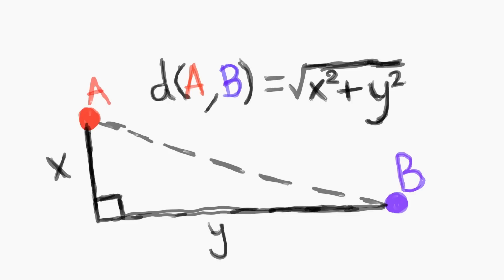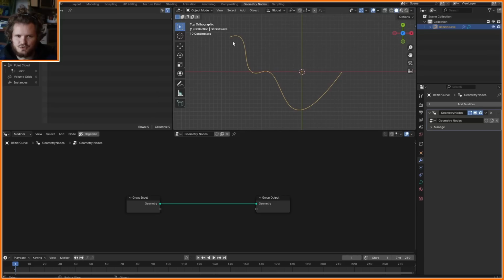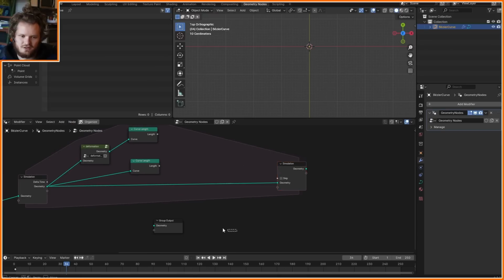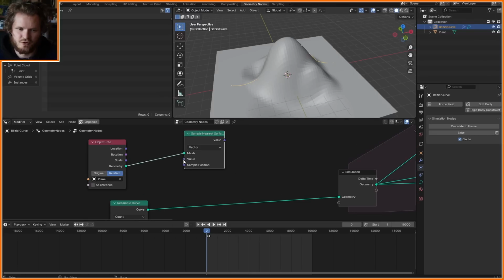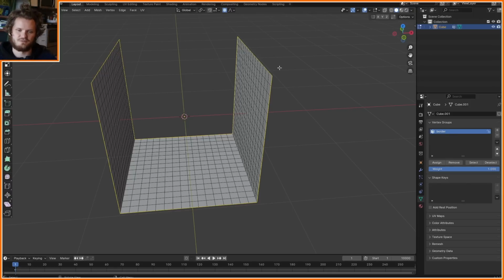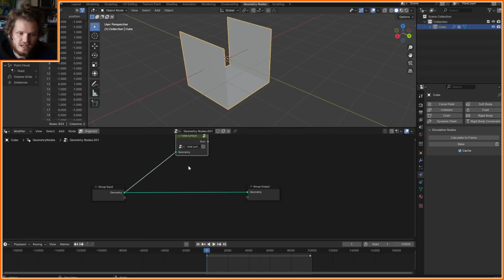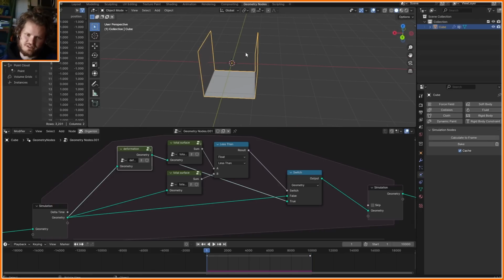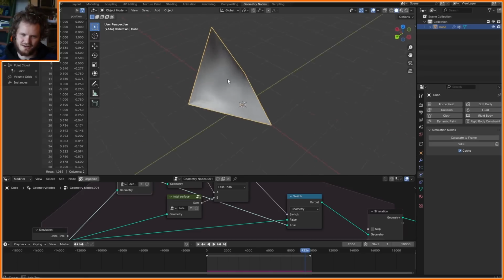Calculus of Variations (in Blender) // Optimization Simulations